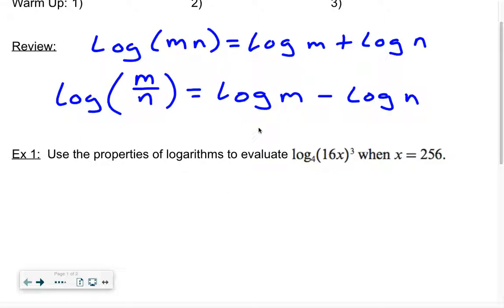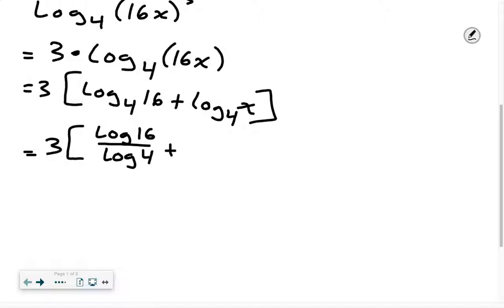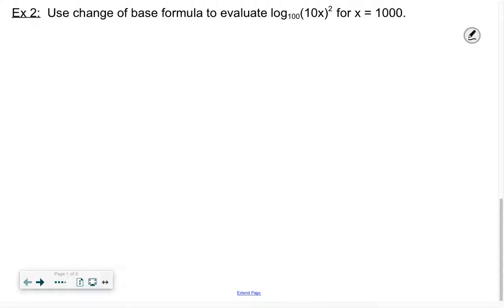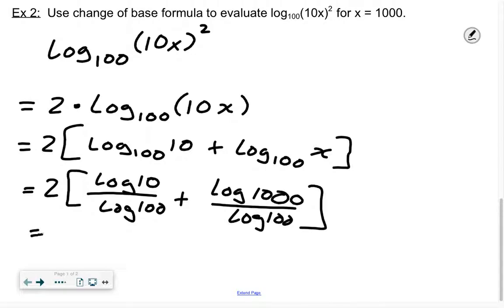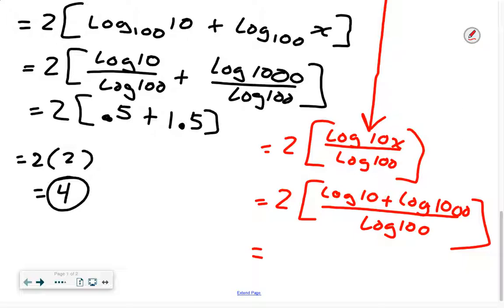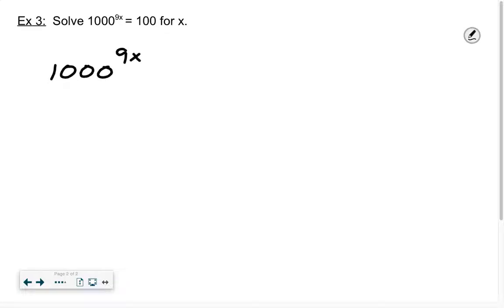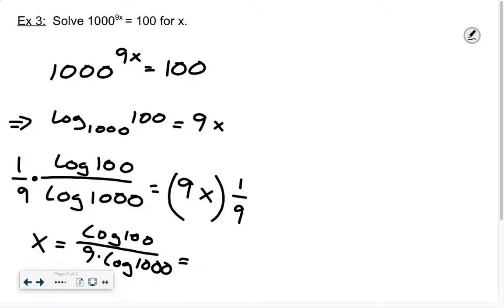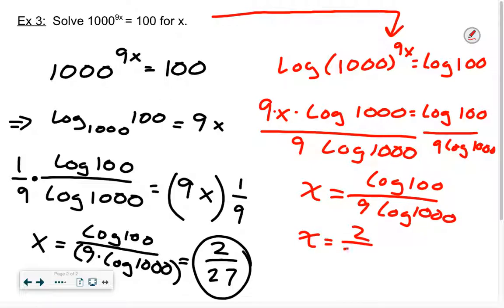Alg 2 Lesson 87 Video